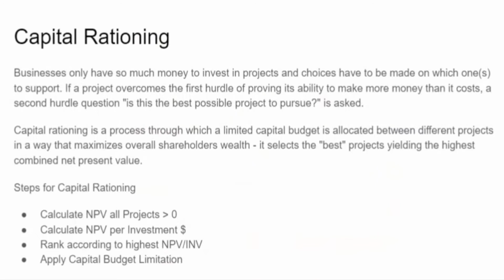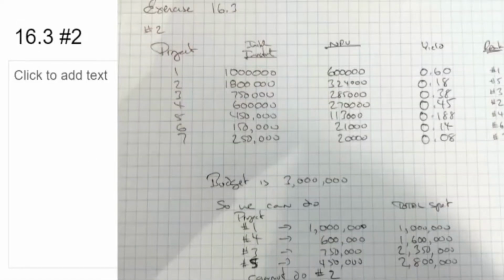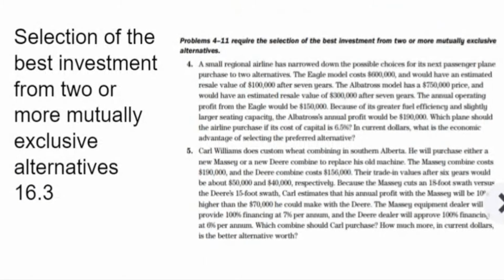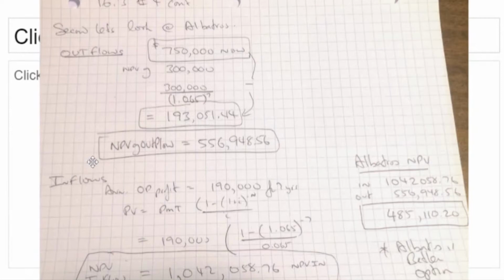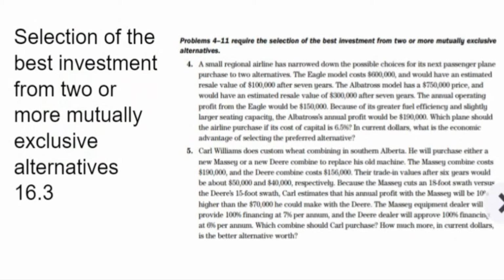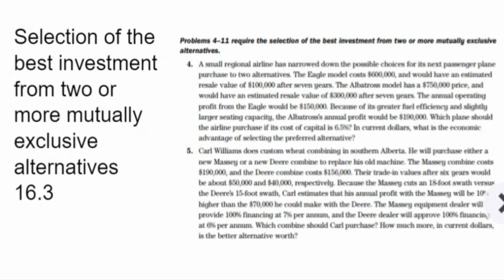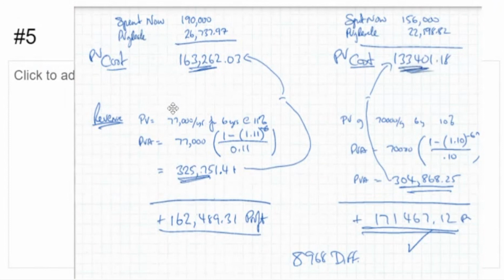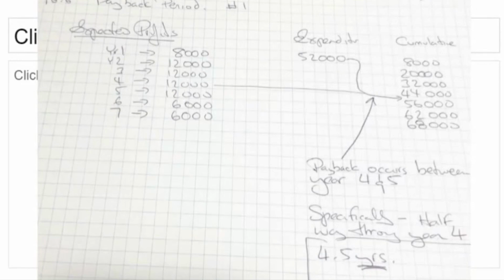Unit 4 - Capital Budgeting PART 2